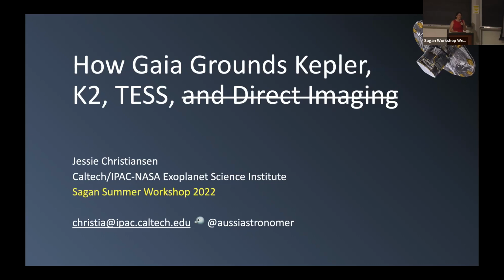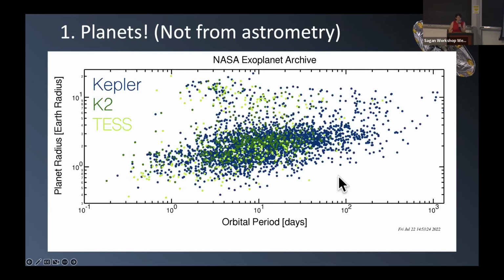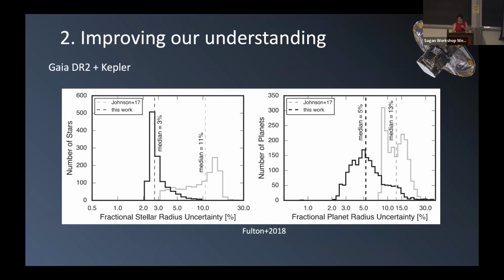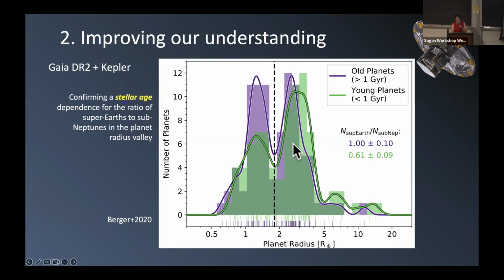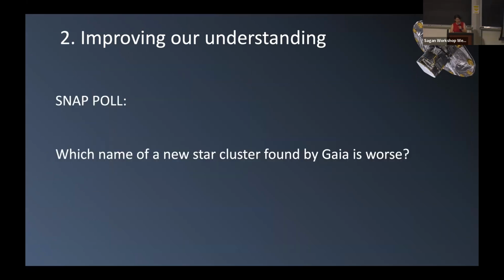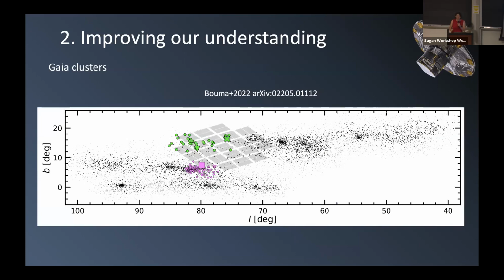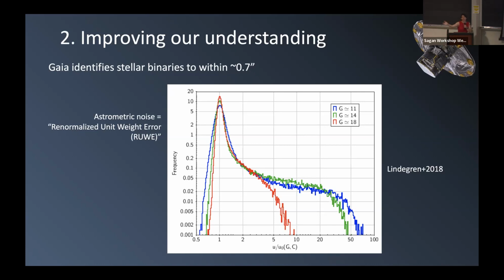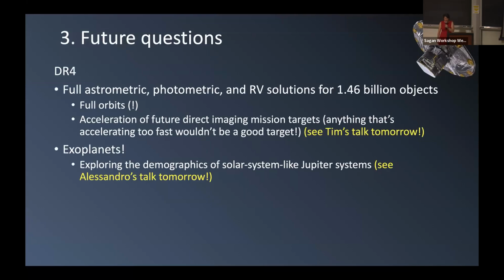J. Christiansen: How Gaia Grounds Kepler, K2, TESS, and Direct Imaging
Presented by Dr. Jessie Christiansen (Caltech/IPAC-NExScI) at the 2022 Sagan Summer Workshop "Exoplanet Science in the Gaia Era".  For more information on the workshop, please